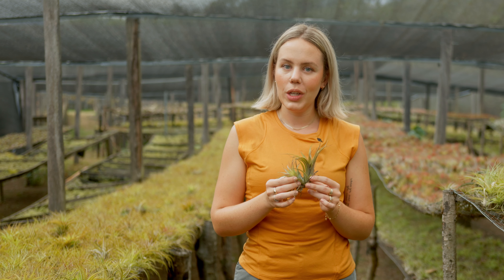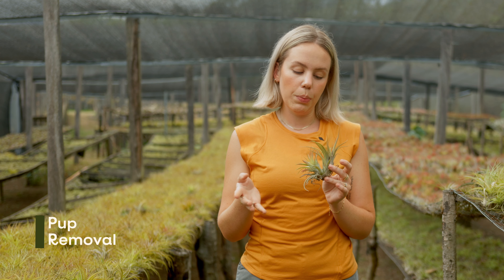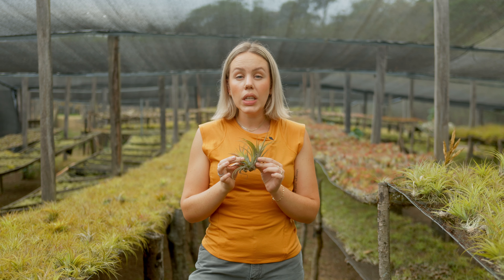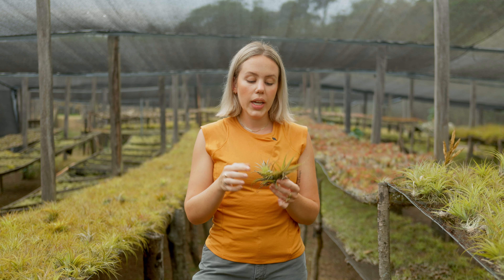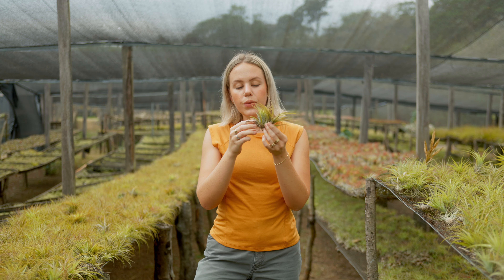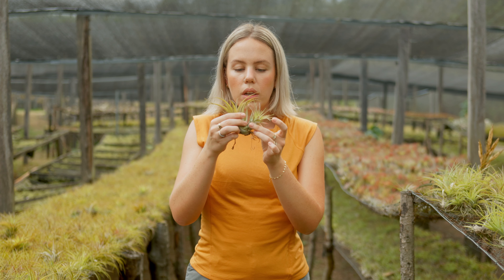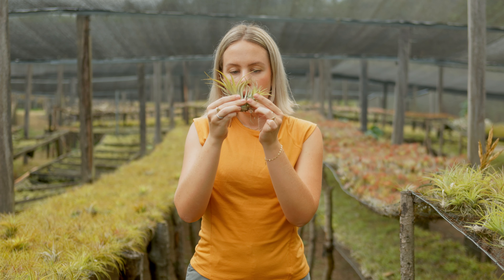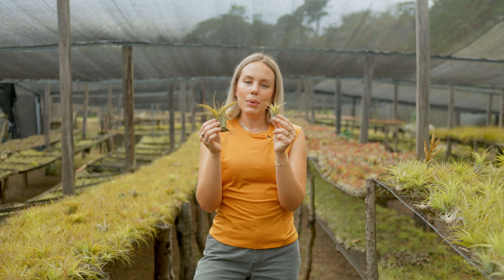Pup Removal | Tillandsia Care Tips by Air Plant Shop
One of the most rewarding aspects of being a plant parent is watching your air plants produce pups! But do you know the proper way to separate these baby plants from the mother? In this tutorial, Anna will guide you through each step of safely removing an air plant pup, ensuring both the pup and mother plant thrive. Follow along for expert tips and tricks!

Produced by Air Plant Shop
Videographer and Editor: Angel Giovanni Morales (Instagram @giovaagram)